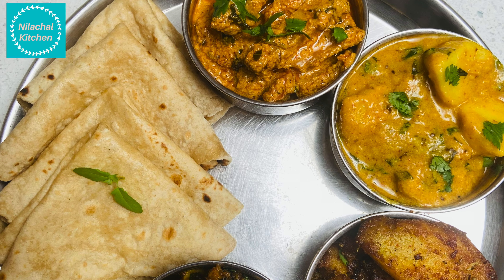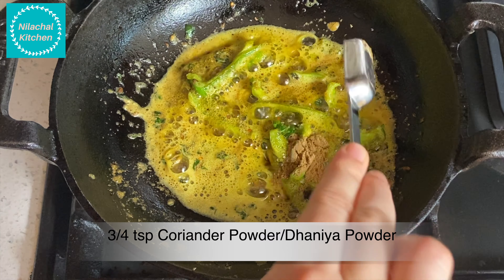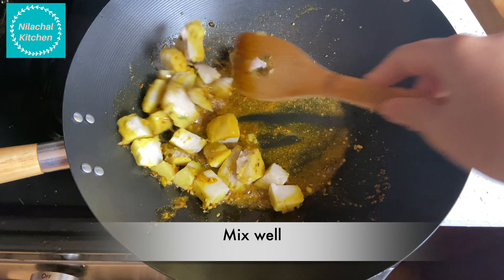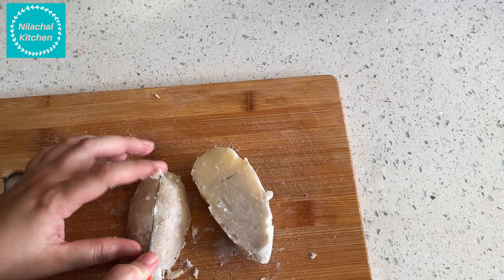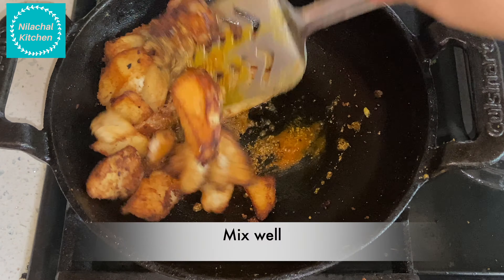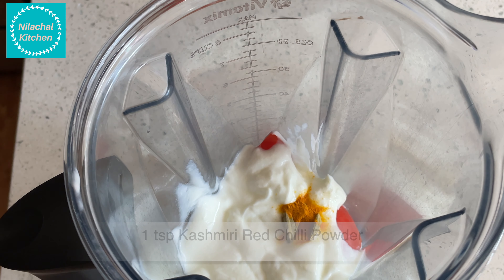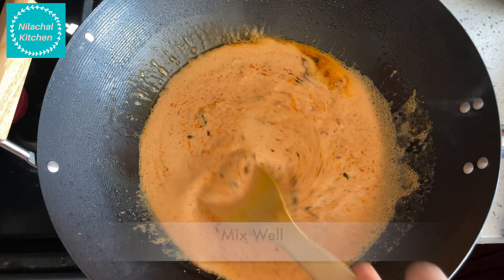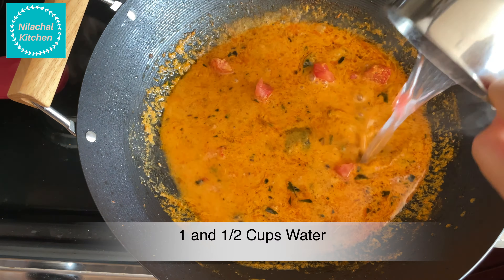Radhashtami special 4 Arbi Sabji | Achari Arbi | Dahi Arbi Braj Style| Arbi Tuk| Dum Arbi | Nilachal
Arbi also known as Colocasia or taro root is rich in fiber, potassium, magnesium. Its a very healthy vegetable

0:00 - Intro
00:31 - Achari Arbi
03:46 - Dahi Arbi / Braj Style Arbi Rasedaar
06:37 - Sindhi Special Arbi Tuk
09:50 - Dhaba Style Dum Arbi

Ingredients
Serving : Each dish will serve 3-4 people

Achari Arbi
2-3 Tbsp Mustard Oil
1/2 tsp Cumin Seeds/ Jeera
1/4 tsp Mustard Seeds
1/2 tsp Ajwain
1/2 tsp Kalonji
1/2 tsp Methi Dana/ Fenugreek Seeds
pinch of Hing/ Asafoetida
1/2 tsp Turmeric Powder
1 Chopped Green Bell Pepper
1/2 tsp Green Chillies
1/2 tsp Finely Chopped Ginger
1 Tbsp Curry Leaves
3/4 tsp Coriander Powder
1/2 tsp Fennel Powder
250 gm Boiled Arbi
1/2 tsp Kashmiri Red Chilli Powder
1/2 tsp Salt or as per taste
1/2 tsp Amchur Powder
1/4 tsp Garam Masala
1 Tbsp Finely Chopped Coriander Leaves

Arbi Rasedaar
Ingredient :
1/4 cup Oil
1/2 tsp Ajwain
1 pinch Hing / Asafoetida
1 tsp chopped Ginger
2 Green Chili
1/2 tsp Turmeric Powder
1 tsp Coriander Powder
250 gm Arbi
3/4 tsp Kashmiri Red Chili Powder
1 and 1/4 cup Water
1/2 cup Yogurt
3/4 tsp Salt or As per taste
1/2 tsp Garam Masala ( Optional )
Curry Leaves
1 tbsp Chopped Cilantro

Sindhi Arbi Tuk
Ingredient :
Oil for Deep Frying
250 gm Arbi
1/2 tbsp Oil
1/2 tsp Ajwain Seeds
1/4 tsp Turmeric Powder
1/2 tsp Kashmiri Red Chili Powder
1 tsp Coriander Powder
1/2 tsp Cumin Powder
1/2 tsp Salt
1/2 tsp Dry Mango Powder

Dum Arbi
Ingredient :
250 gm Arbi
For Yogurt Paste :
1 medium size Tomato
1/2 tsp Ginger
1 cup Yogurt
4 Elaichi / Cardamom Pods
1/4 tsp Turmeric Powder
1 tsp Kashmiri Red Chili Powder
1 tsp Coriander Powder
1/2 tsp Cumin Powder
1 tsp Fennel Seeds
1/2 tsp dry Mint Leaves / Mint Powder
1 Star Anise
1 tsp Kasuri Methi
3/4 tsp Garam Masala

iskcon Radhashtami
arbi Radhashtami
nilachal kitchen | arbi ki sabji | arbi recipes | arbi recipe | colocasia recipe | dahi arbi recipe
arbi ki sabji | ghuiya ki sabji | dum arvi masala gravy | arbi sabji with step by step photo and video recipe. indian curry or sabji categories